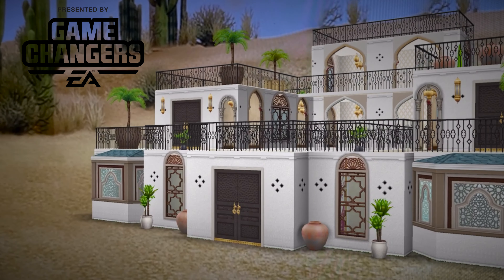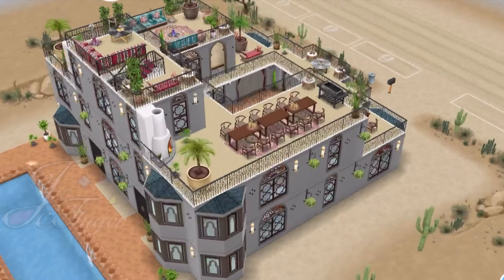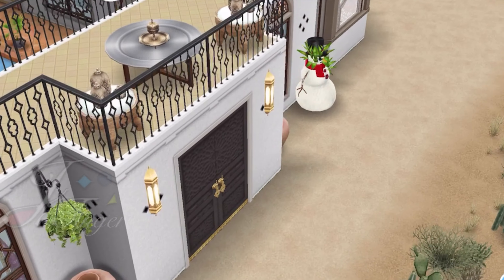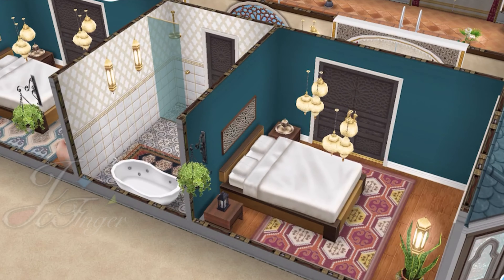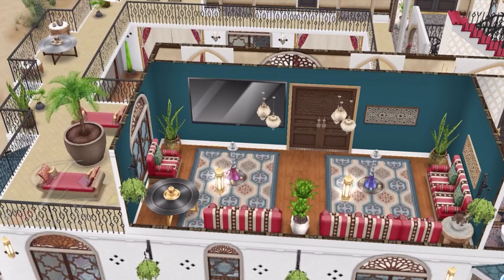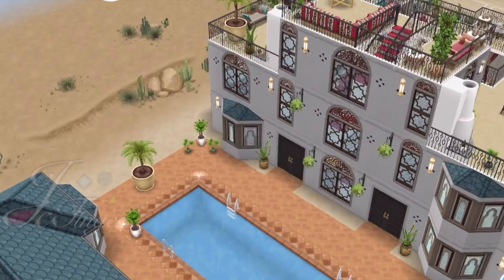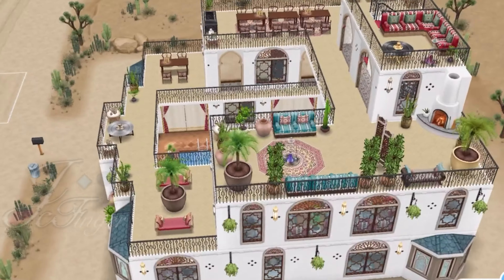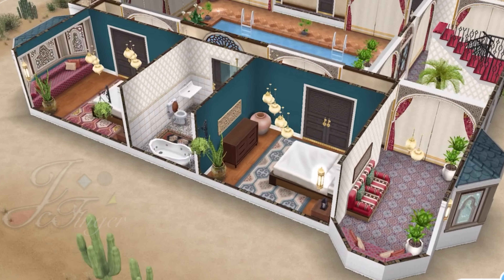Sims FreePlay 🇲🇦🕌 | MOROCCAN MARVEL TOUR | (Early Access) 🔑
Re Runs

● Hans On Player Favourite Re-Run. 7 days, 7th - 24th Jan
● Country Homestead Re-Run. 10 days, 13th - 24th Jan